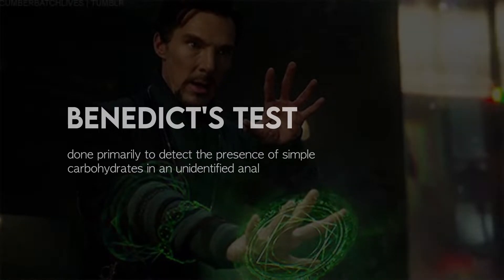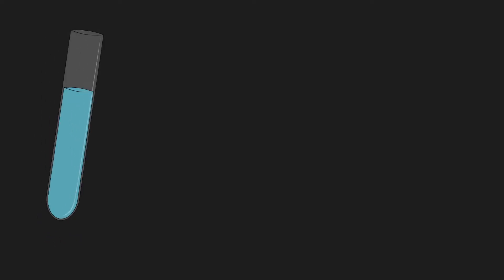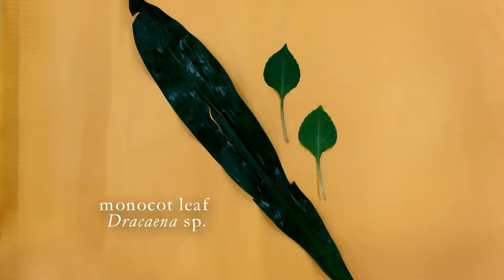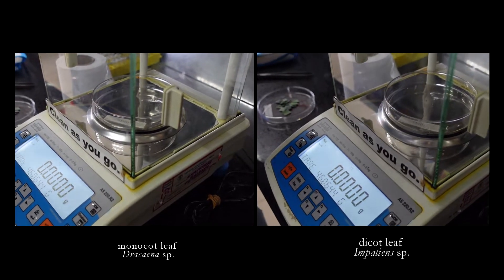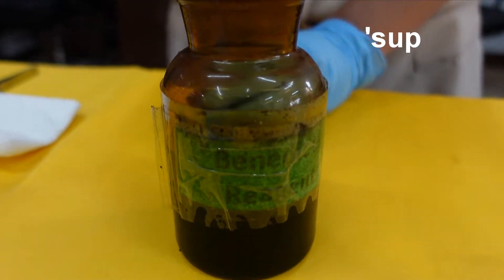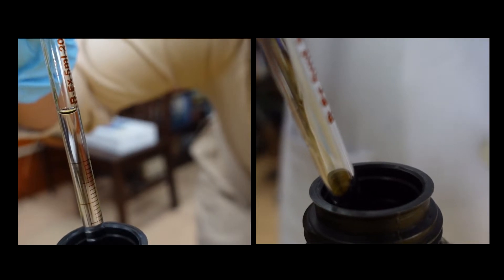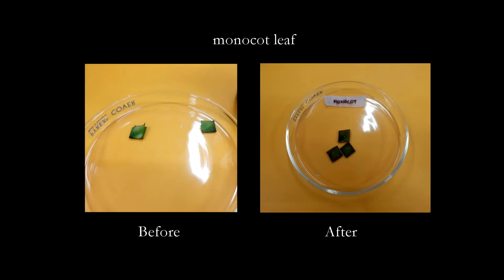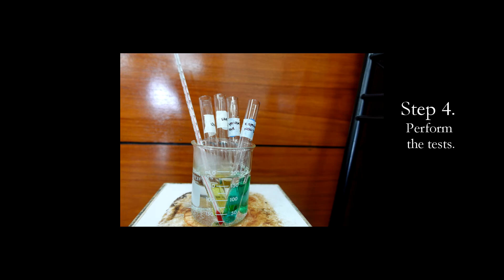Plant Physiology: Carbohydrate Synthesis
The concept of Photosynthesis has been several centuries in the making and now we simply read several chapters of it. In this laboratory demonstration, we learn about photosynthesis through tests for reducing sugars and starch :)
Keep learning and let uncertainty guide you!

All glassware and equipment used are owned by the University of the Philippines-Baguio.
Thumbnail by Jaemee C. Dauz
"Wanderlust" by Scott Buckley